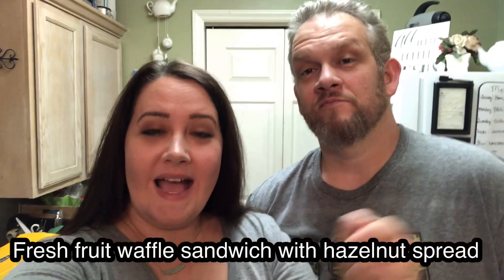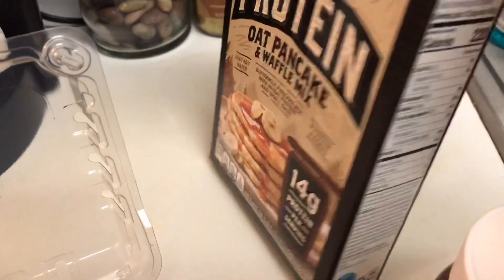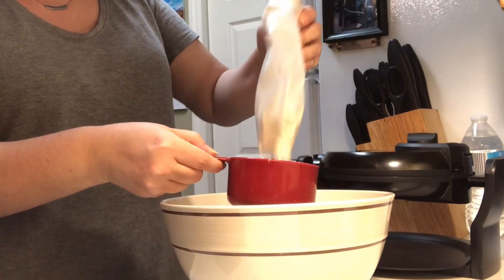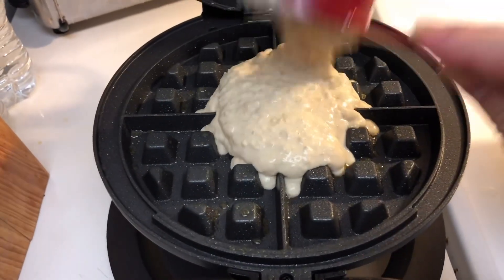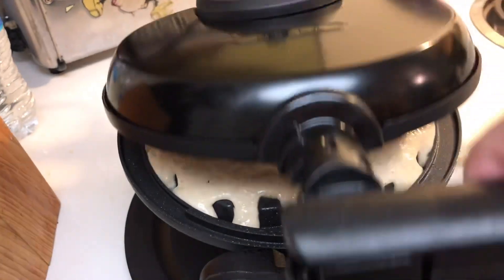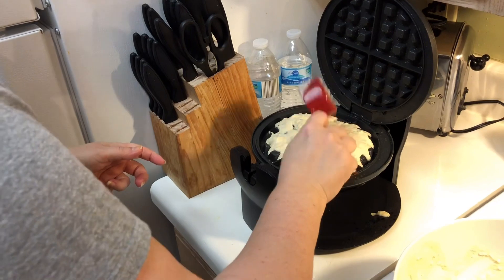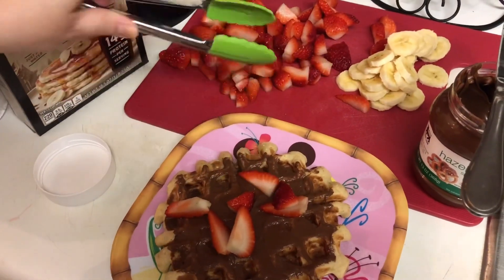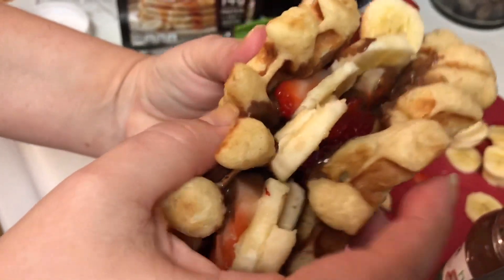Disney Food Tag | March 2020 | Sleepy Hollow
Check out what Emma and Jon made where!!!
🏰I make Disney and lifestyle content not geared towards children, it is geared towards likeminded adults with the same interests. On this channel you will see Disney DIY‘s, mystery pin unboxings , Subscription boxes,  delicious treats , Tags and much more!

💚While there is absolutely zero obligation, if you would like to support the future growth of my channel you can  follow one of the following links :
Any donation of support will give you a sponsorship announcement in a future video!
☕️If you’d like to see me head out to Starbucks to try the newest drink and review it on my channel, please consider treating me to coffee. I love trying new things!
Any coffee purchased will have the video listed as Sponsored with your name and a shout out! Thank you for your support!

💾Software: KineMaster
📷Cameras: Nikon Coolpix powershot
                  iPhone 8
                                       Orbital music